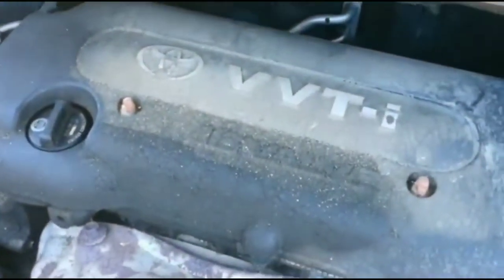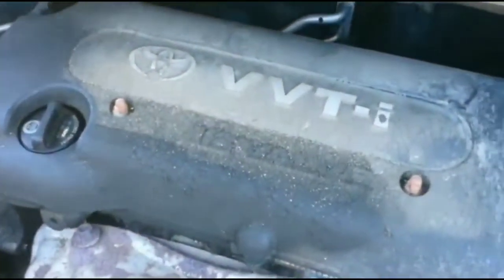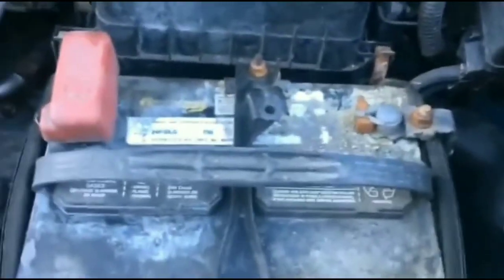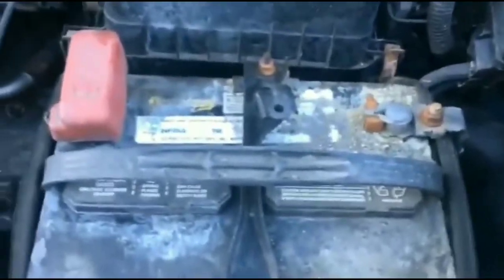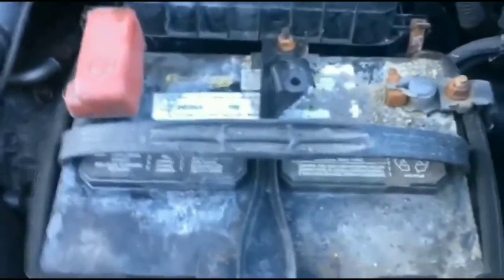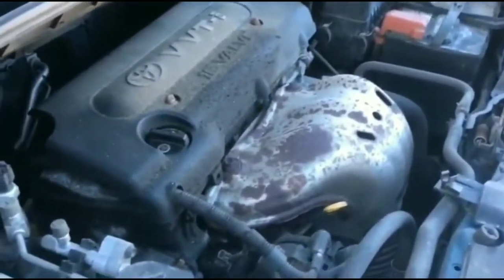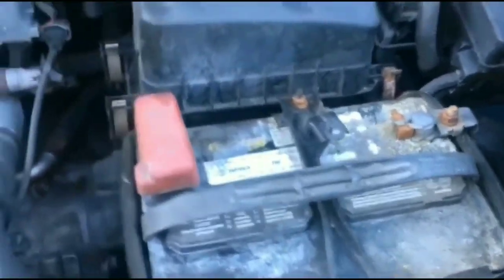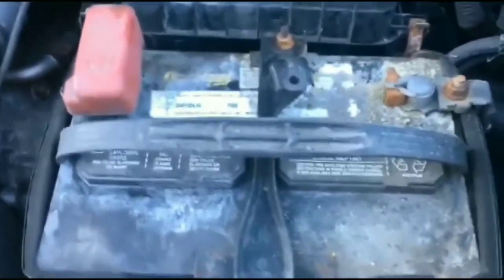Scion Toyota-2014 XB Cranks but Won't Start...Fixed...